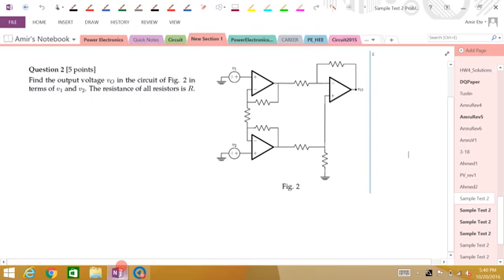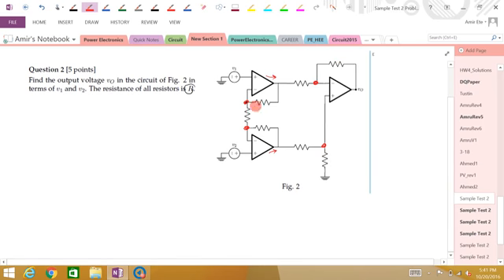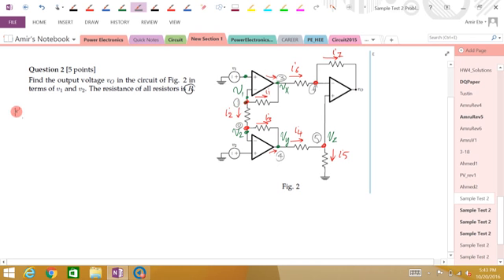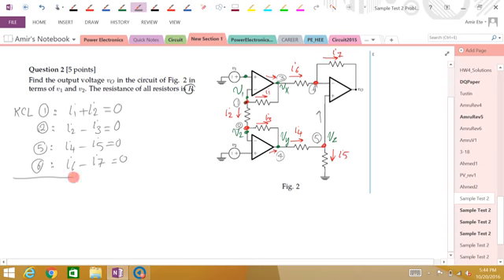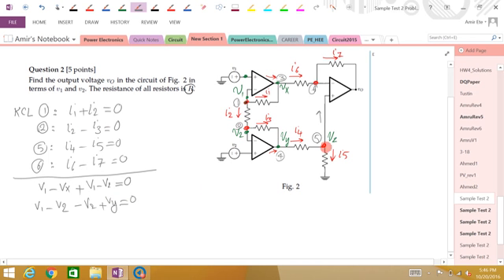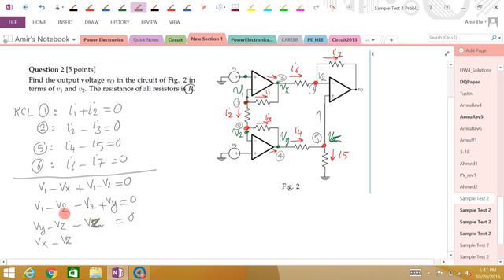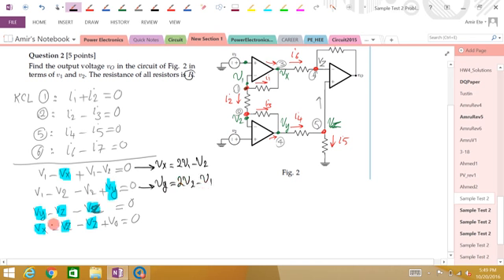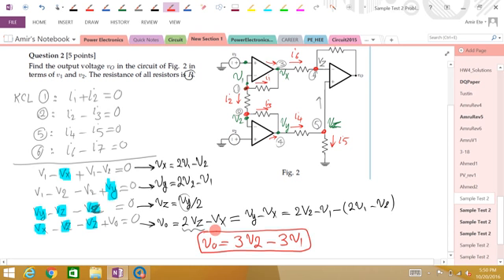Electric Circuits - OpAmp Example 1